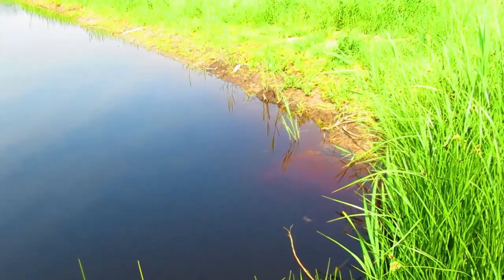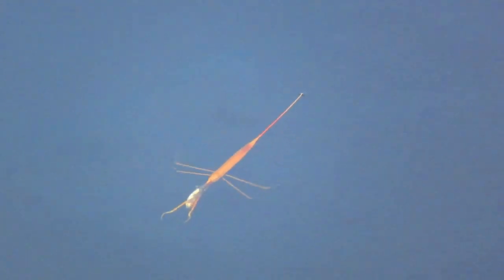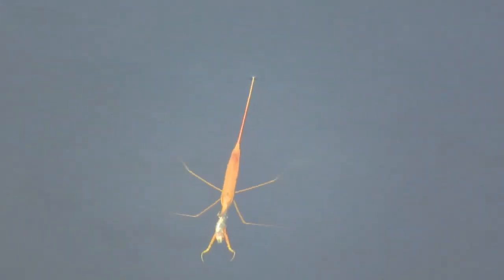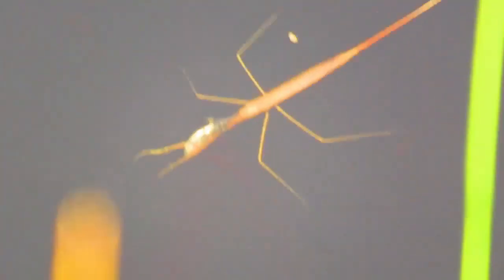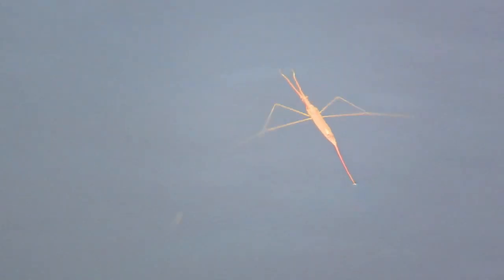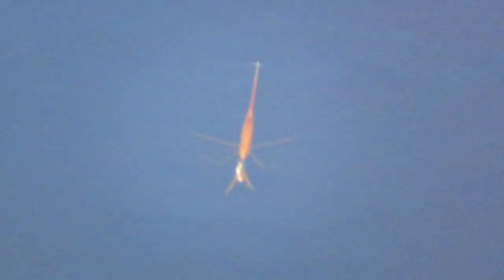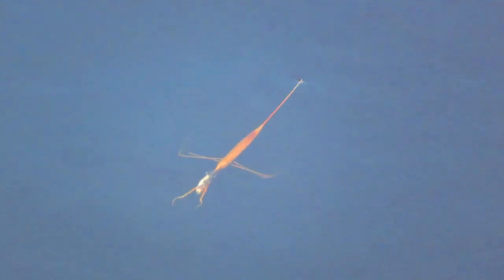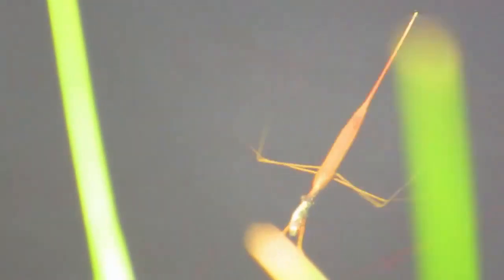Water Stick Insect hunting a small fish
Full video with narration showing Water Stick Insect pursuing and catching and killing a fish in an Irish pond on the East Coast Nature Reserve in Wicklow. Remarkable behaviour probably never recorded before in the wild.